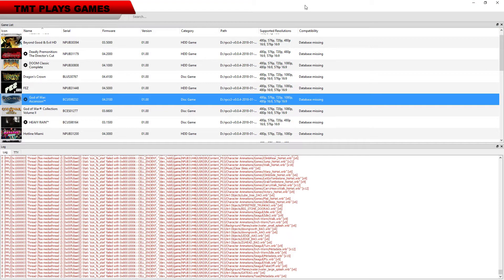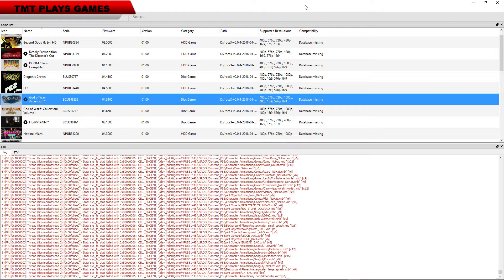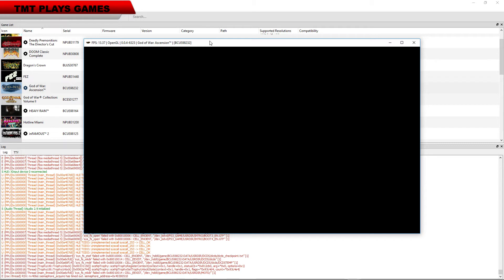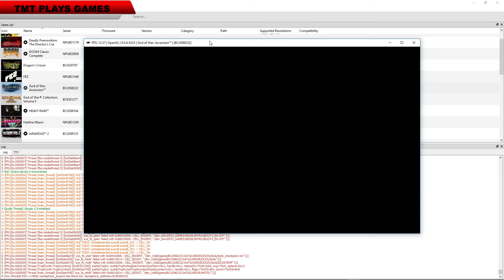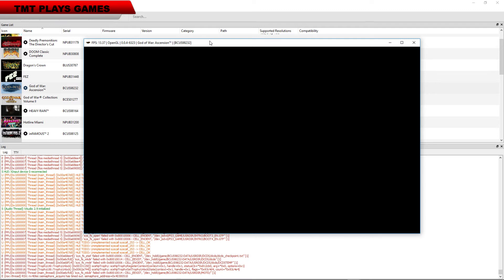God Of War Ascension - RPCS3 TEST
Testing God of War Ascension in RPCS3, the Playstation 3 emulator for Windows PC. SPOILER ALERT, it does NOT work. If you've gotten this working and would like to share your settings, please do so in the comments below. Also, please remember that these are test videos. I post everything, even the failures. If you have a problem with that, feel free to dislike and click on a cat video to make yourself feel better. Also please remember it takes time to make these, even the ones that don't work. I try every setting I can think of and post the best results I can find.

CPU : i7 4790k
GPU : MSI GTX 1080 Seahawk
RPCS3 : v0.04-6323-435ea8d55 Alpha